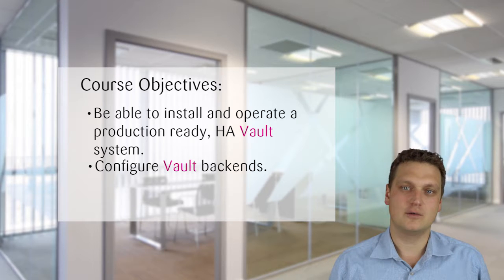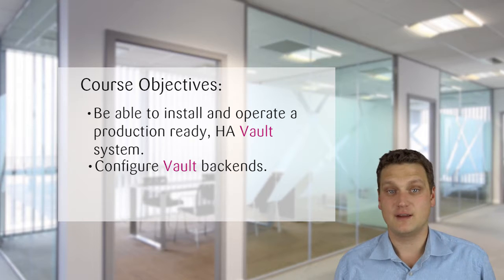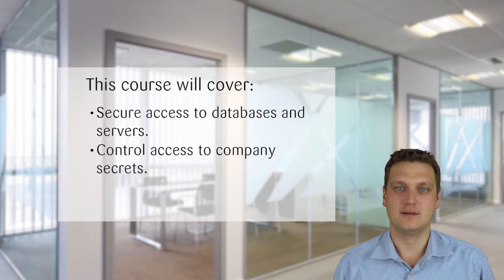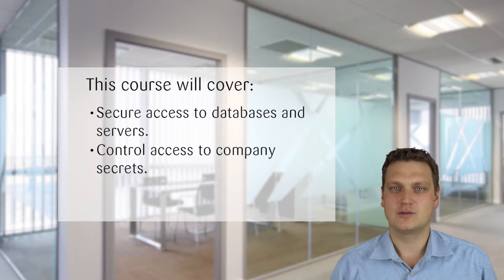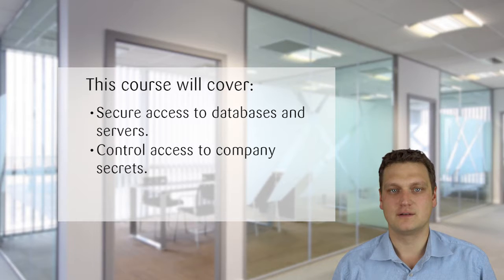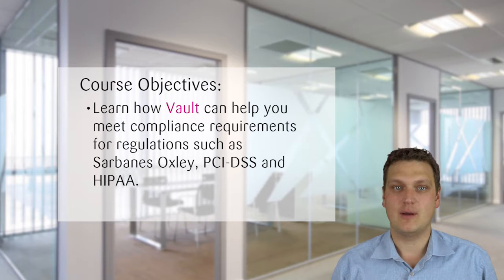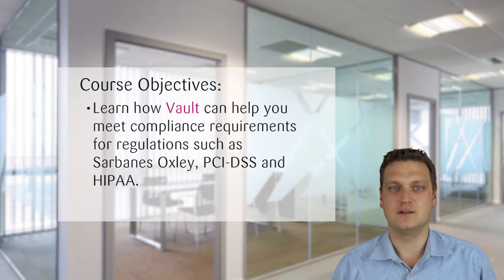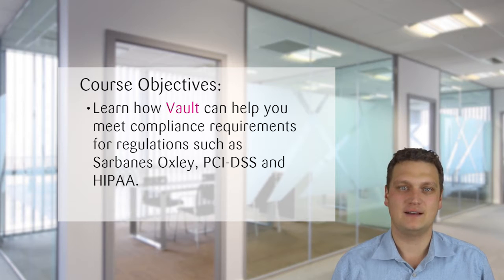Securing system with Hashicorp Vault - Kickstarter Video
Go Incrementals Kickstarter video in order to raise funds to create a quality course to teach users about Vault